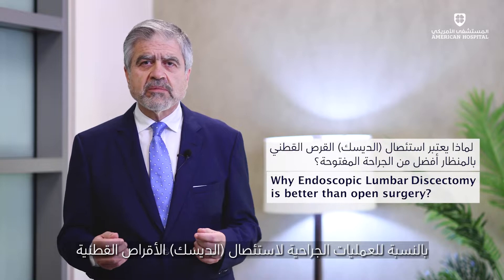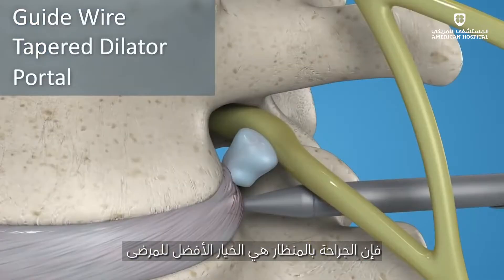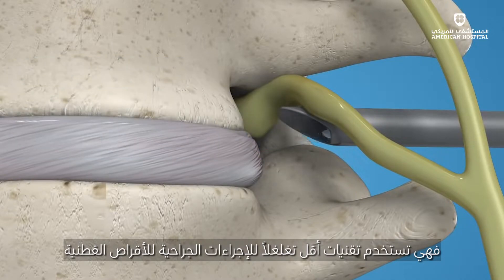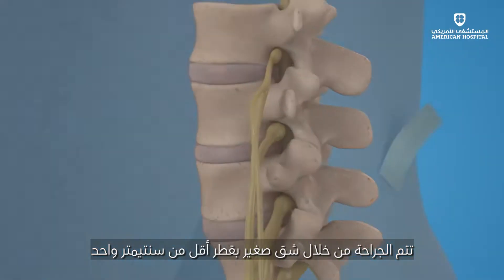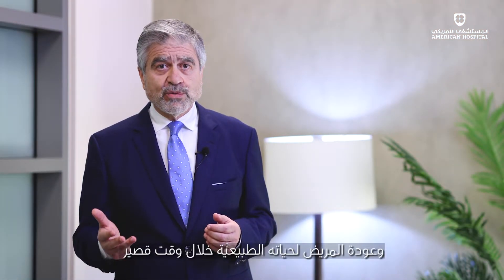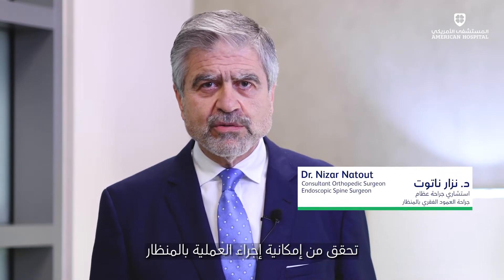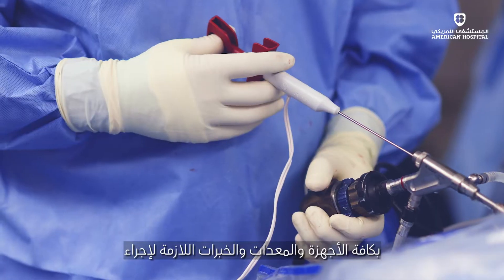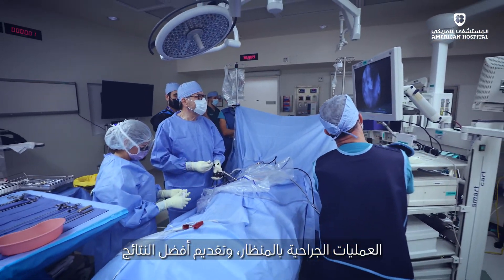Why endoscopic lumbar discectomy is better than open surgery?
Before getting an operation on your back or neck for a disc herniation , wait and check as it can be done by full endoscopic spine surgery.This advanced minimally invasive discectomy decreases surgical trauma and has high success rate.

Request your appointment today with Dr. Nizar Natout, Consultant Orthopaedic Surgeon / Endoscopic Spine Surgeon by calling 80024392 or visiting ahdubai.com

قبل الخضوع لعملية جراحية في ظهرك أو رقبتك بسبب فتق في القرص ما بين الفقرات الرقبية أو القطنية (الديسك)، انتظر وتحقق من إمكانية إجرائها عن طريق جراحة العمود الفقري بالمنظار.

اطلب موعدك اليوم مع د. نزار ناتوت، استشاري جراحة العظام / جراحة العمود الفقري بالمنظار عن طريق الاتصال على 80024392 أو زيارة ahdubai.com